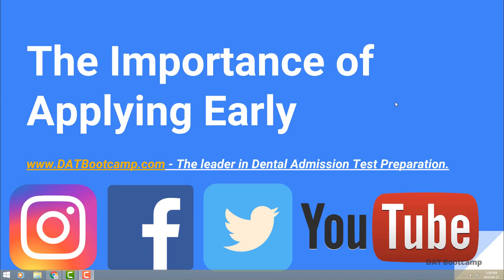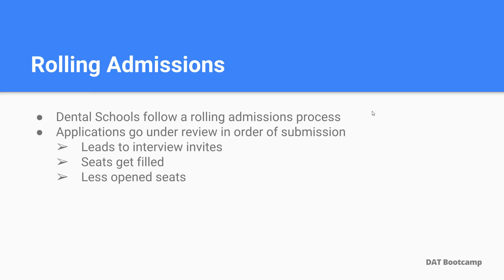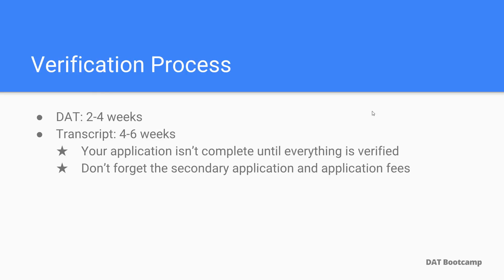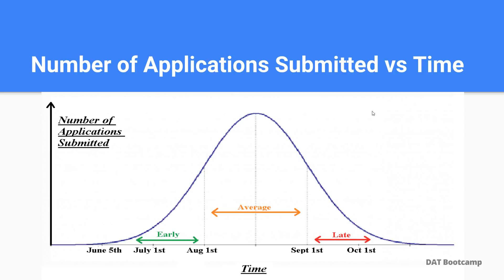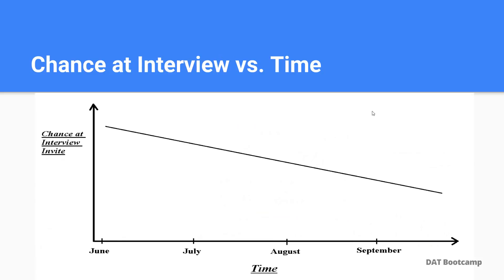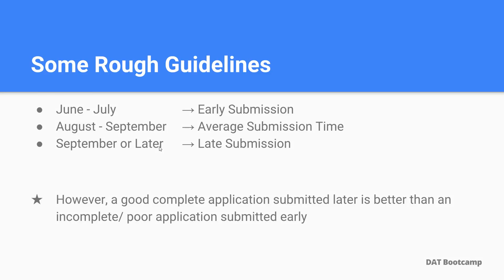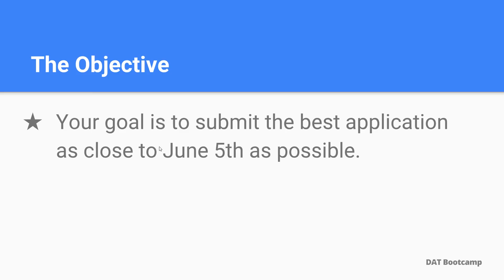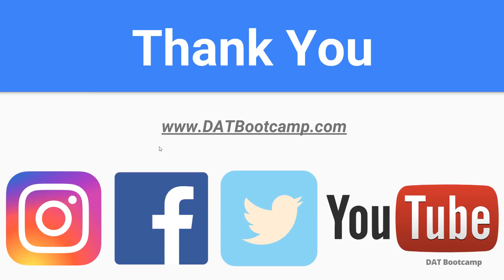Importance of Applying Early to Dental School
In this presentation, we will explain the reason one should apply early in the application cycle.

Studying for the DAT? - high-yield practice tests, lecture videos, and study strategy that'll get you an awesome DAT score.